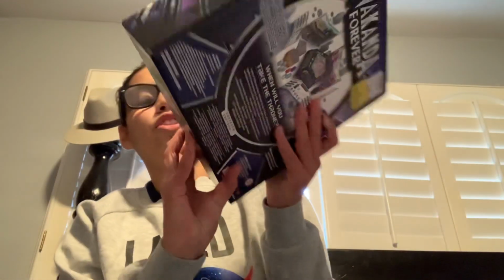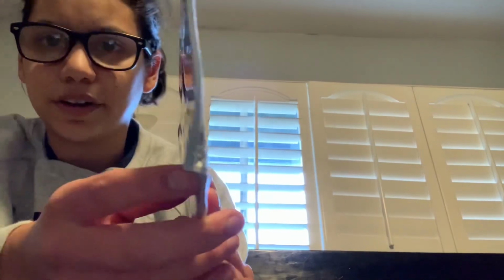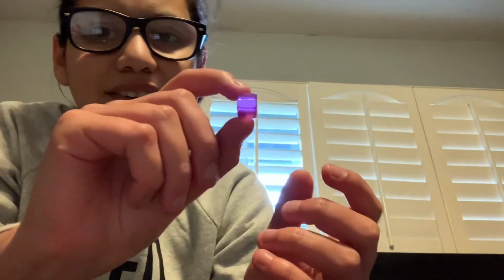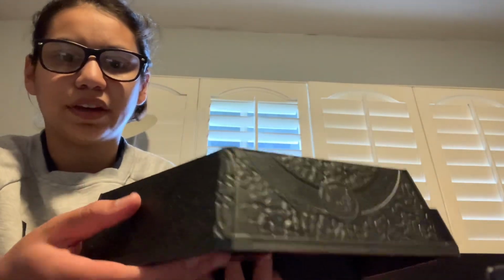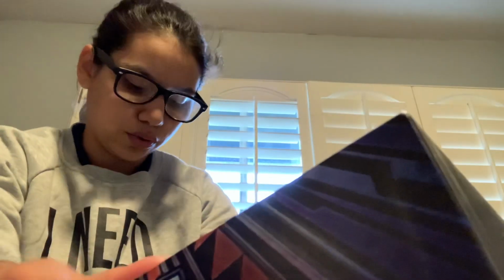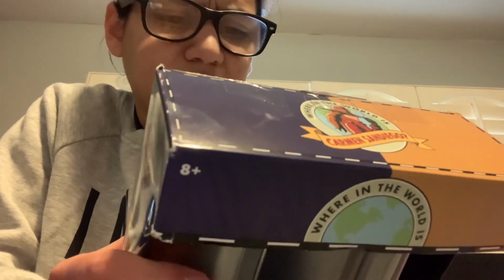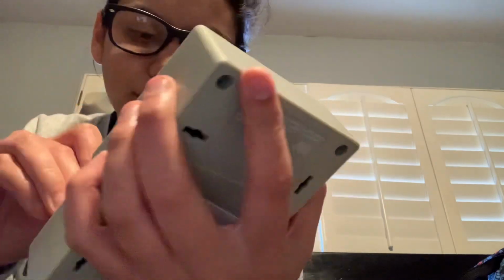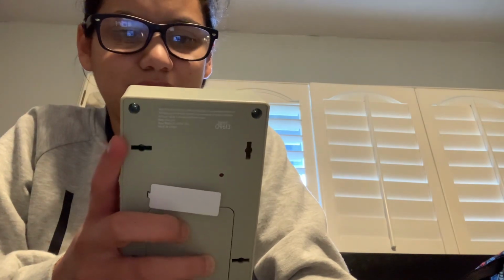1$ Funko pops!!!!